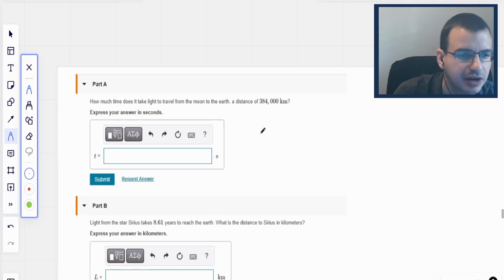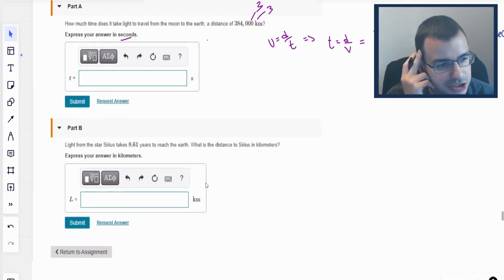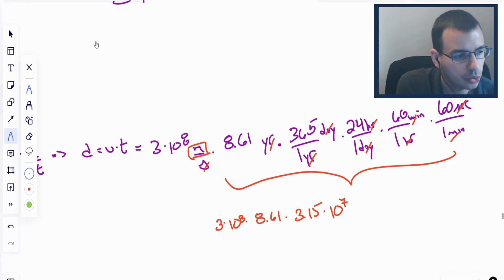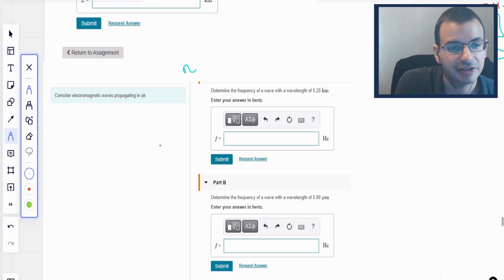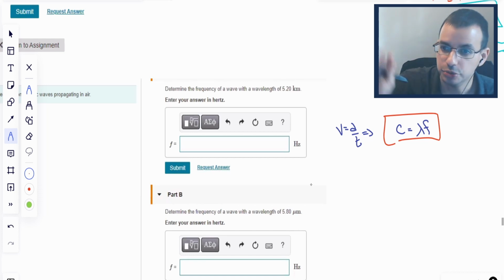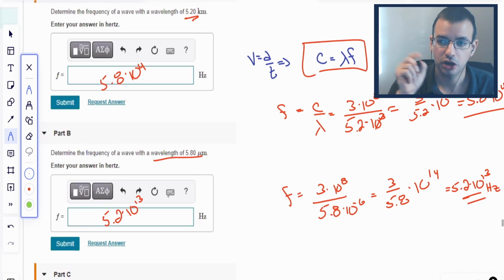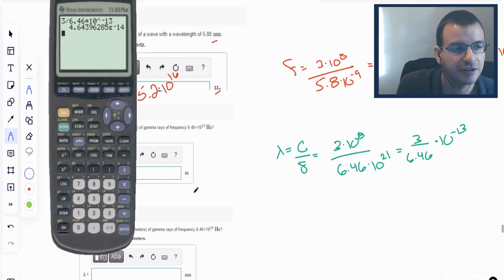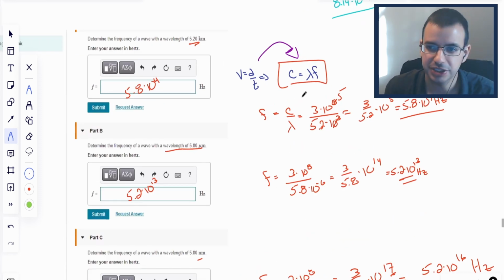Speed of Light, Frequency and Wavelength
Part I
a) How much time does it take light to travel from the moon to the Earth, a distance of 384,000 km?

b) Light from the star Sirius takes 8.61 years to reach the Earth. What is the distance to Sirius in kilometers?

Part II
a) Determine the frequency of a wave with a wavelength of 5.20 km.

b) Determine the frequency of a wave with a wavelength of 5.80 μm.

c) Determine the frequency of a wave with a wavelength of 5.80 nm.

d) Determine the wavelength (in meters) of gamma rays of frequency 6.46*10^21 Hz.

e) Determine the wavelength (in nanometers) of gamma rays of frequency 6.46*10^21 Hz.

00:00 - Part 1 A
02:24 - Part 1 B
06:45 - Part 2 A
10:41 - Part 2 B
11:57 - Part 2 C
13:13 - Part 2 D
15:27 - Part 2 E